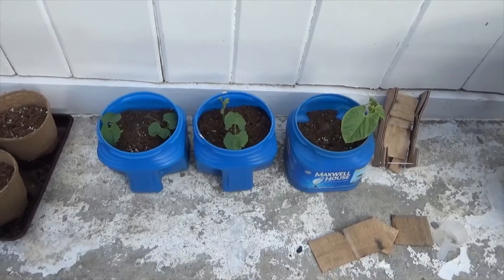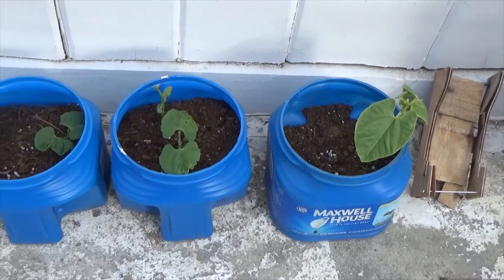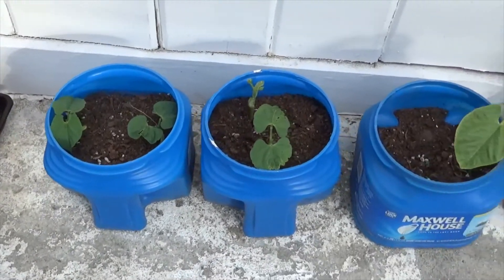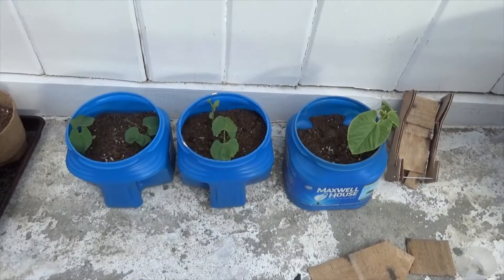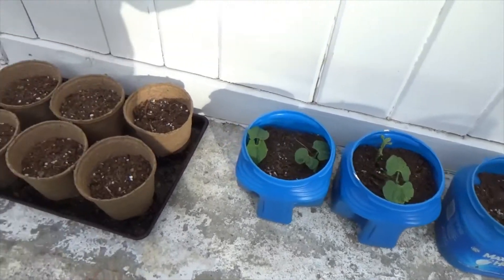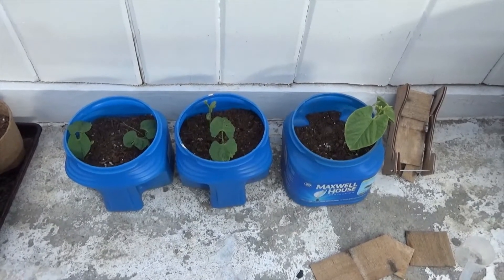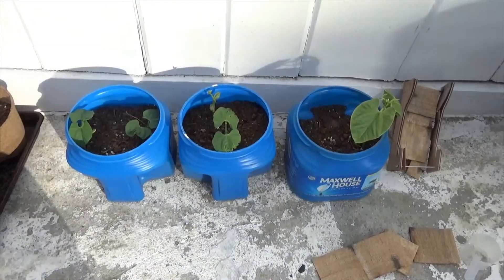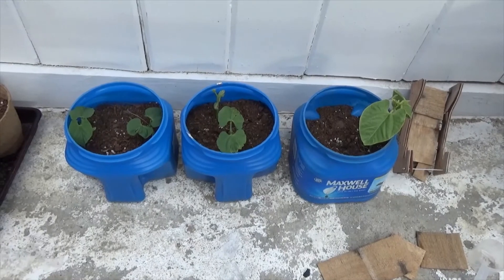Coronavirus Food Shortages, Small Container Gardening of Vegetables for Tight Spaces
A quick video on how to grow vegetables in small containers, perfect for people who live in apartments or places where you can't have a garden or for the cold weather months so you can grow all year round.